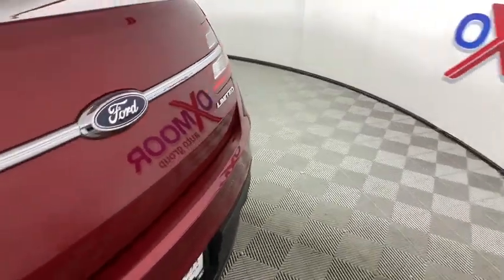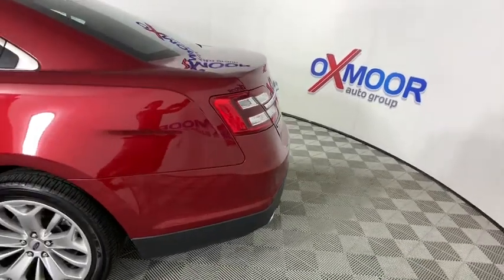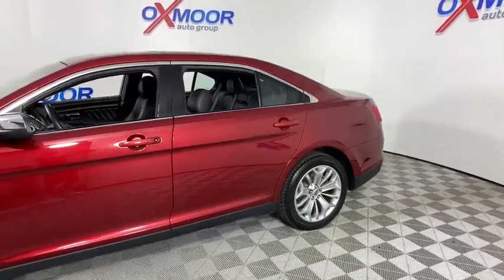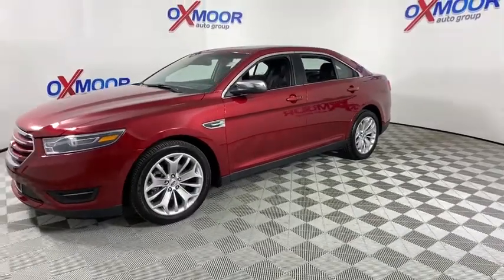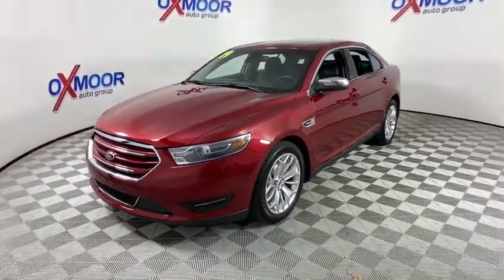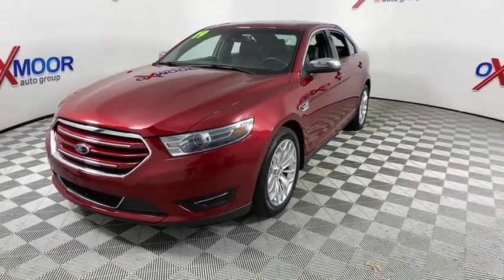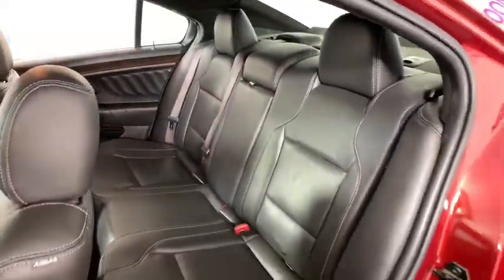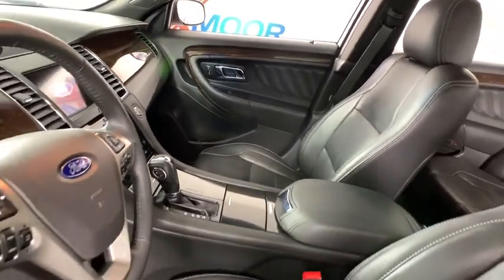2019 Ford Taurus Louisville, Lexington, Elizabethtown, KY New Albany, IN Jeffersonville, IN F10195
Used 2019 Ford Taurus available at Oxmoor Ford in Louisville, Kentucky. Servicing the Lexington, Elizabethtown, KY New Albany, IN Jeffersonville, IN area.

Oxmoor Ford
100 Oxmoor Ln

2019 Ford Taurus FORD CERTIFIED!!, ***OXMOOR FORD IS PROUD TO BE THE #1 CERTIFIED PRE-OWNED DEALER IN THE STATE OF KENTUCKY***, CLEAN CARFAX, ***THIS VEHICLE IS AT OXMOOR FORD, PLEASE CALL ***, SUNROOF/MOONROOF, BLIND SPOT MONITORING, LEATHER, NAVIGATION, HEATED SEATS, REMOTE START, BLUE TOOTH, ONE OWNER, REAR BACK UP CAMERA, ALLOY WHEELS, Auto High-beam Headlights, Automatic temperature control, Blind spot sensor: Ford Co-Pilot360 - Blind Spot Information System (BLIS) warning, Delay-off headlights, Equipment Group 301A, Exterior Parking Camera Rear, Front dual zone A/C, Fully automatic headlights, Navigation System, Power Moonroof, Rain sensing wipers, Rear Parking Sensors, Security system, Wheels: 19 Premium Luster Nickel-Painted Aluminum. Certified. CARFAX One-Owner. Odometer is 1230 miles below market average! 18/26 City/Highway MPGbrClean CARFAX.